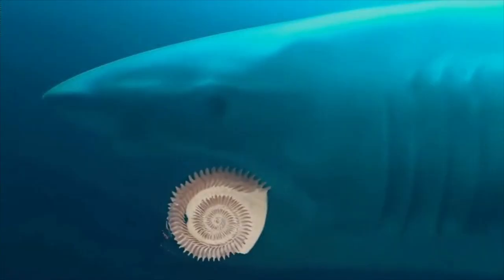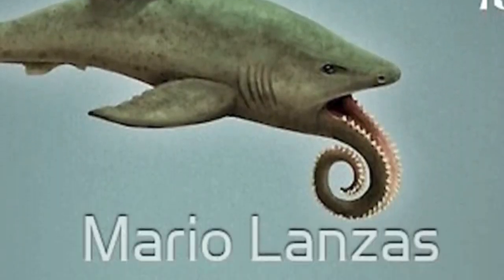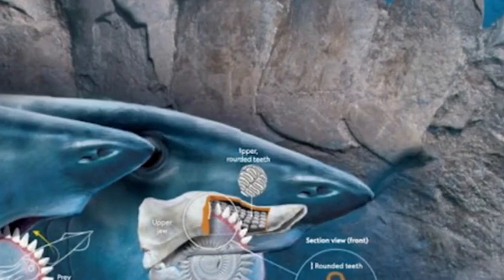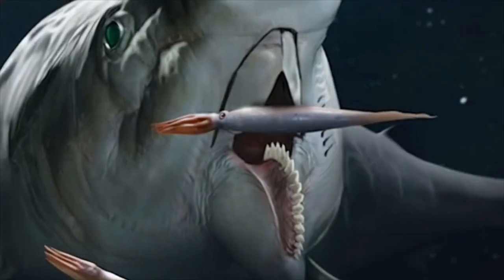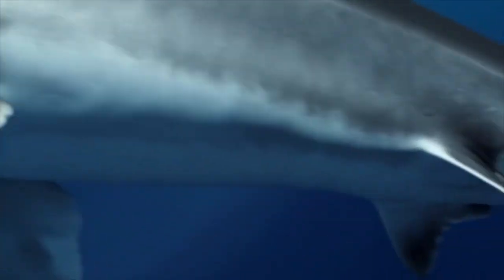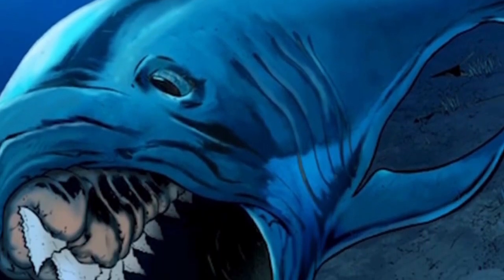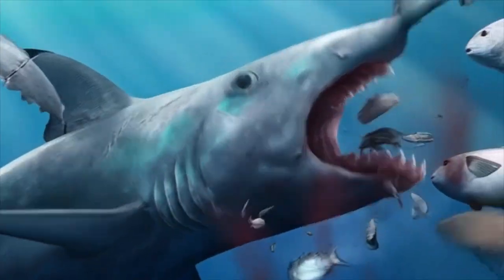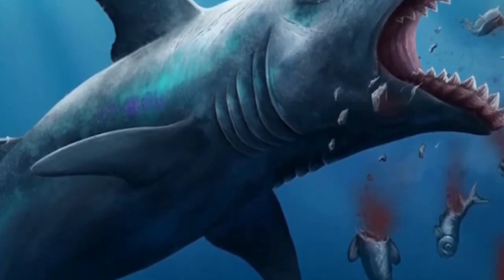280-Million-Year-Old Sharks Had GEAR-SHAPED TEETH?! 🔩 | Prehistoric Predator Discovery!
You won’t believe what scientists uncovered about ancient sharks! 🧠 Fossil records show that some sharks from 280 million years ago had gear-shaped teeth that worked like a mechanical saw! 🔧 These prehistoric predators weren’t just terrifying—they were biomechanical marvels!